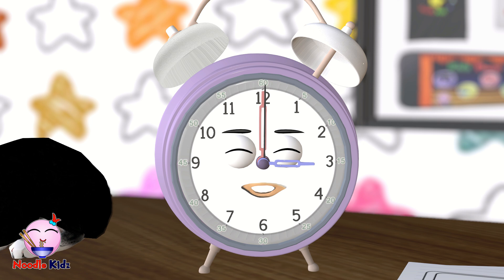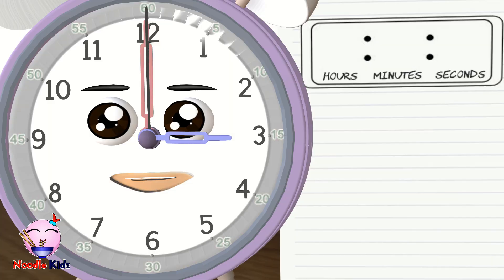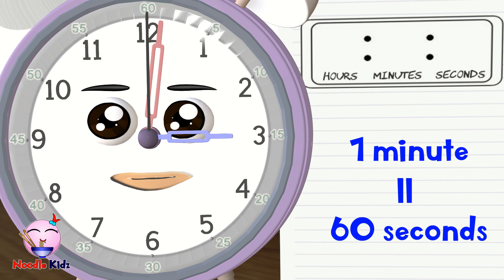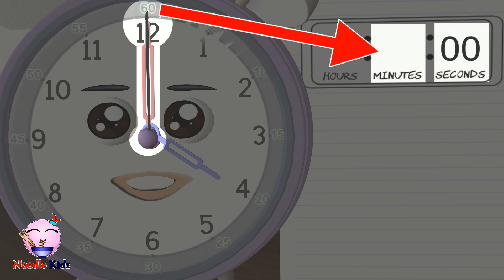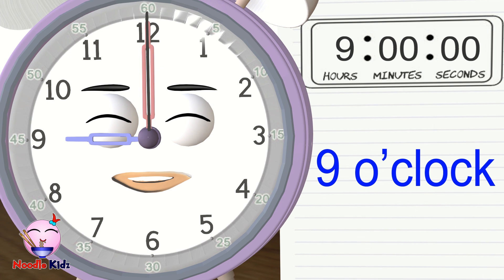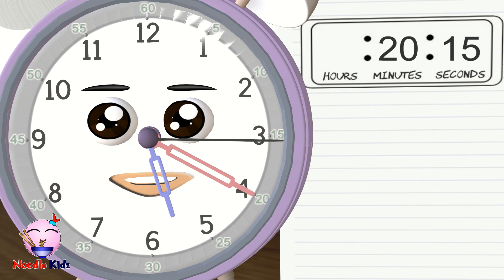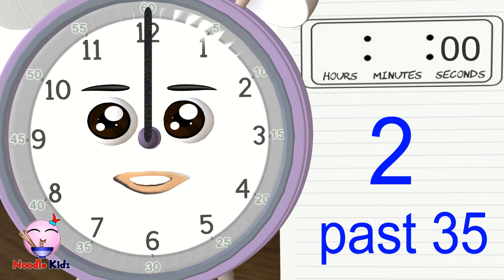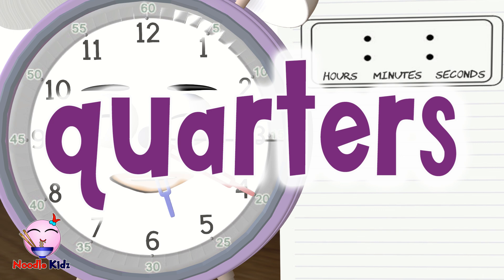Telling Time on an Analog Clock for Kids | Noodle Kidz Educational Video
This video helps kids learn how to tell time on an analog clock by looking at where the hour hand, the minute hand, and the second hand are pointing at.

Noodle Kidz introduces Mr. McClock, as he will be teaching us about the basics of telling time on a clock.

Mr. McClock will also teach us how to draw where the clock hands should point given the time.